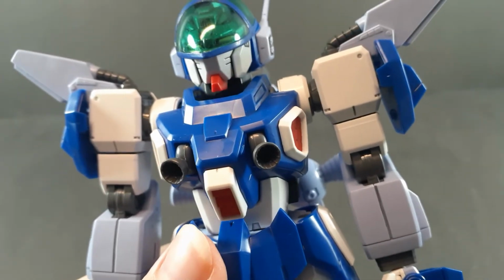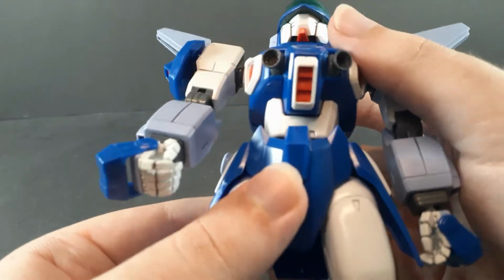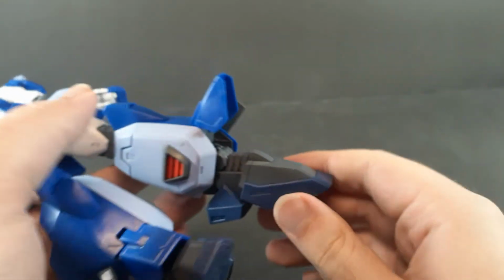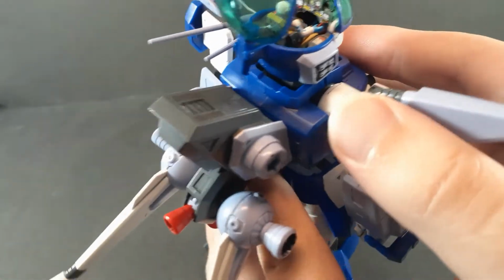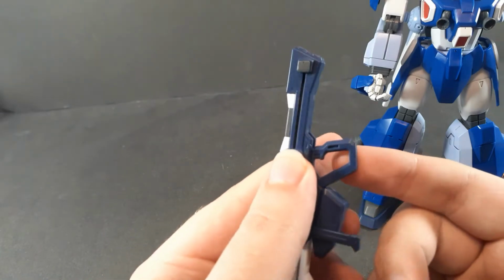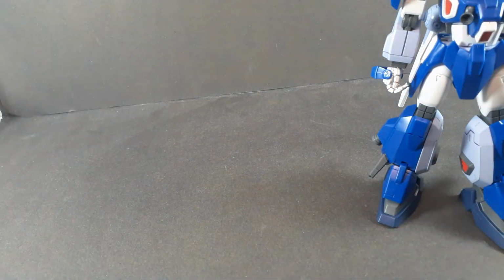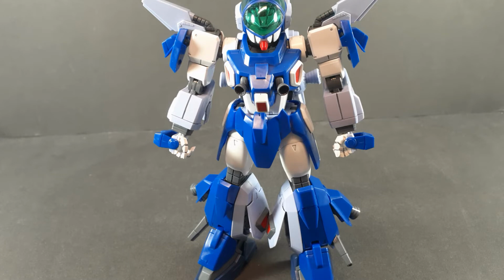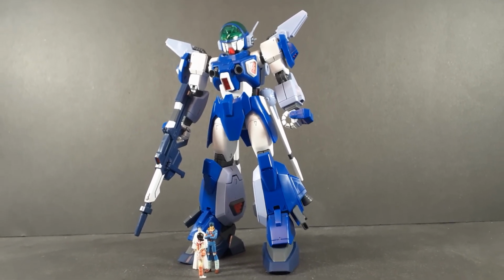R3 New Layzner Review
Today we're taking a look at the Real Robot Revolution SPT New Layzner, the Blue Comet!

Intro 00:00
Articulation 02:06
Color Correction 06:13
Accessories 09:08
V-MAX 12:30
Leftovers 13:27
Scale 14:02
Final thoughts 14:30
Outro 15:08